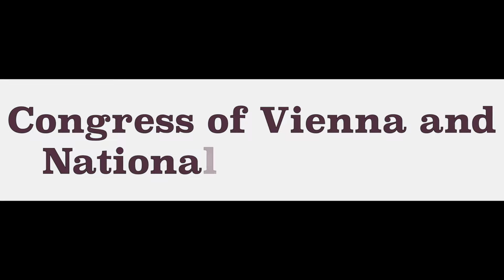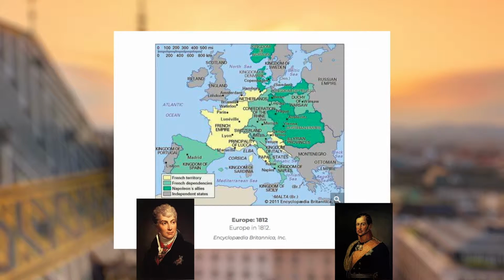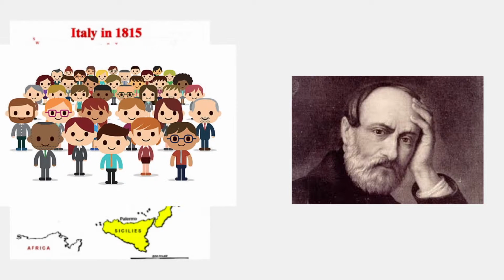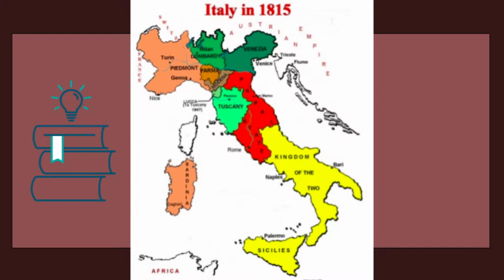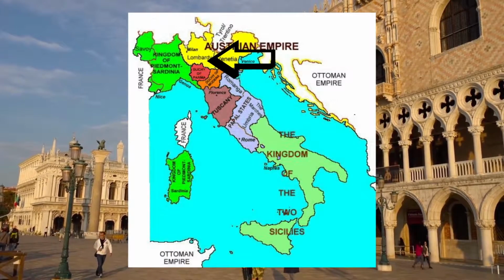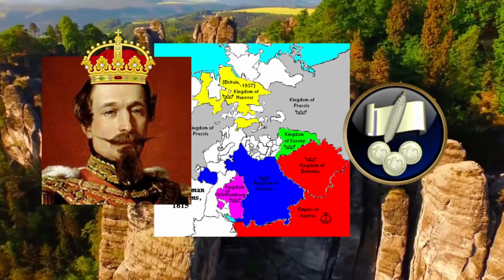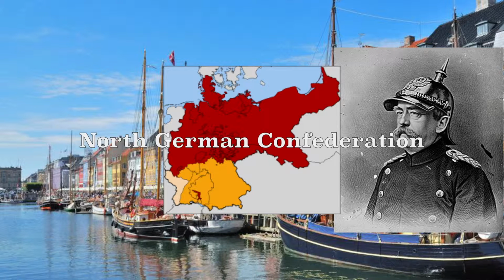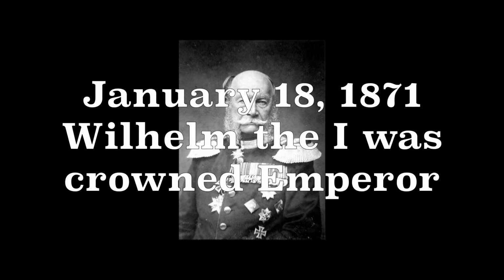History Presentation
History Project of the Congress of Vienna, Unification of Italy and Germany.